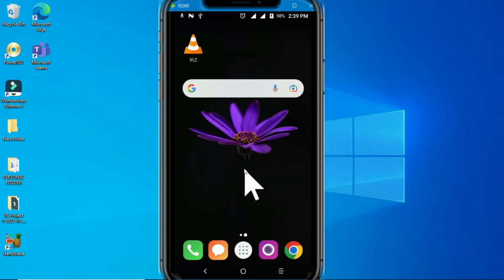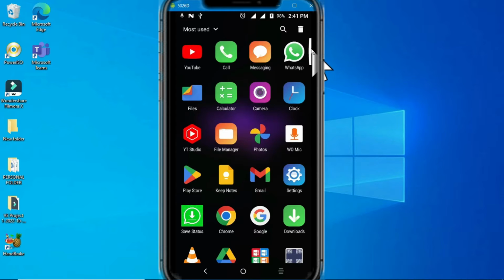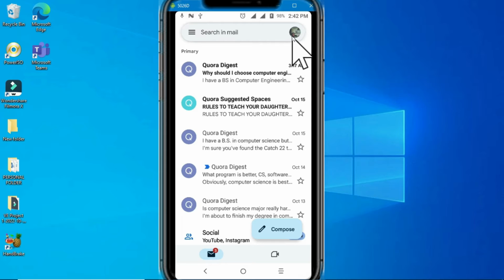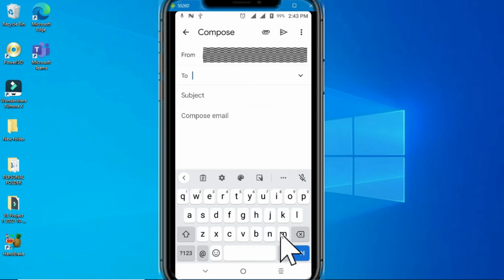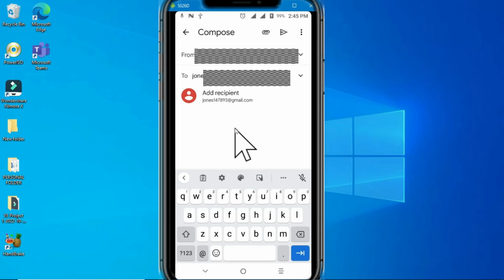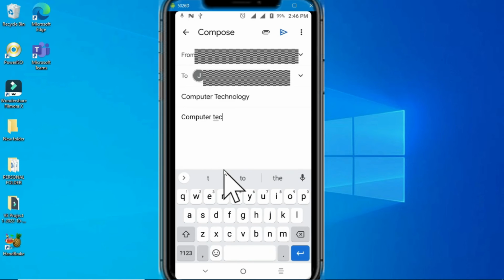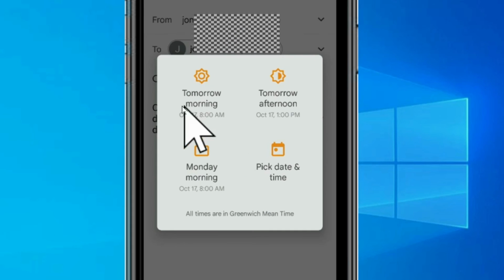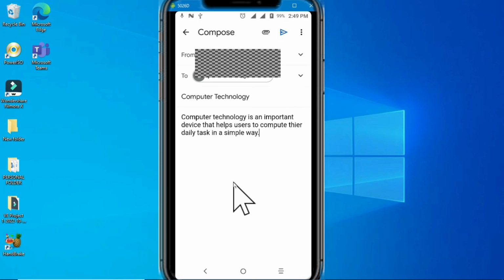How to Compose and Send Email Message using Gmail on Android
You are welcome to Banahene Design Works. This wonderful channel is about computer techniques, computer design works and training on Microsoft office software's. As an ICT teacher and trainer I do have the passion to share my IT ideas with people. All videos from this channel is about Microsoft Office software's, daily computer techniques and creativity in the computing environment. In the computing environment, there are a lot of issues related to the usage of computers. We always manage to solve these issues and share among computer users. We revolve around;
1. Microsoft Office Apps Tutorials
2. Windows Interface Tutorials
3. Computer Techniques and others.

Email known as electronic mail is a system that enables us to send and receive information over the internet. These messages can be sent through different devices. We will learn how to do that on Mobile device or android. Let's check it out.